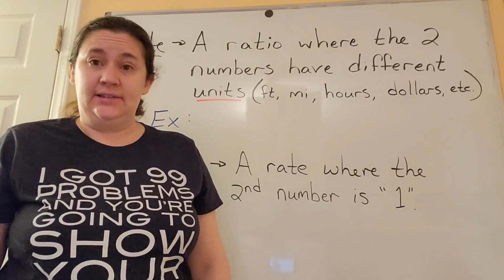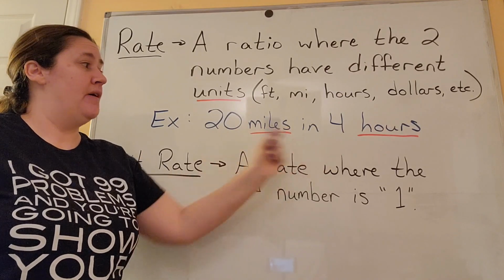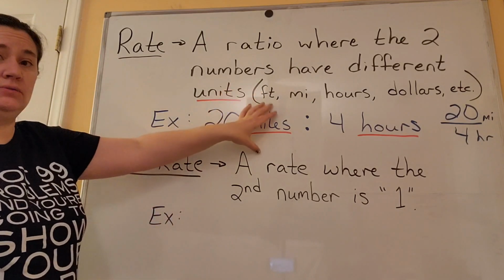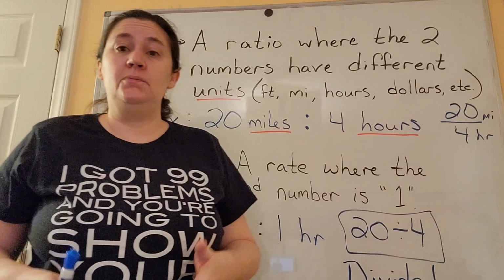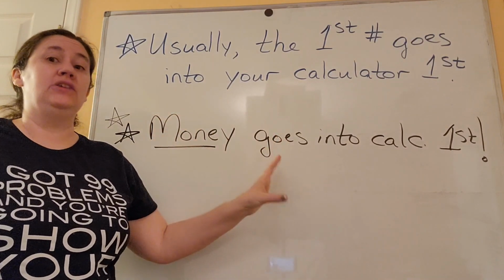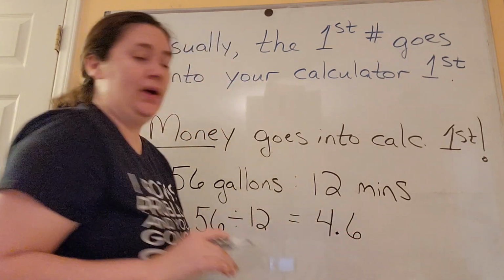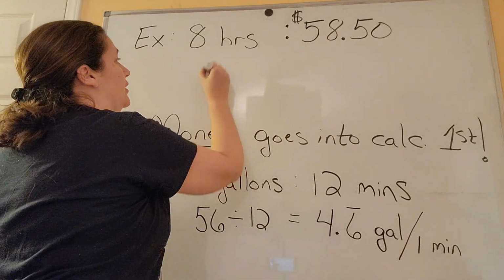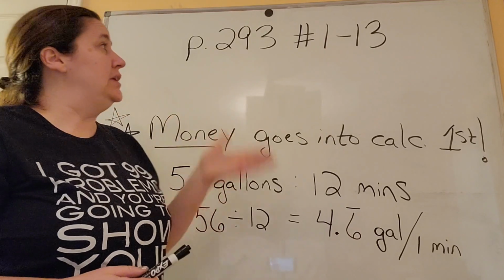Math 2 Wed 1/5 1st Pd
Topic:  Rates and Unit Rates